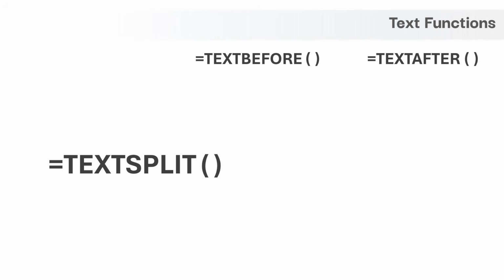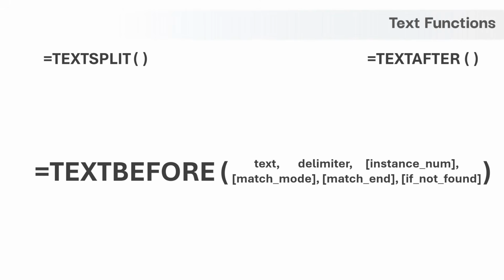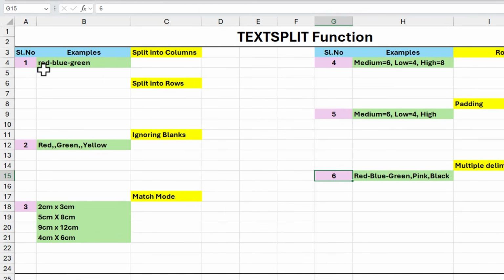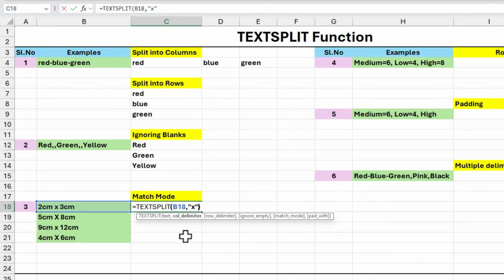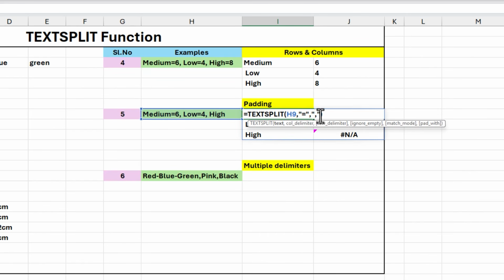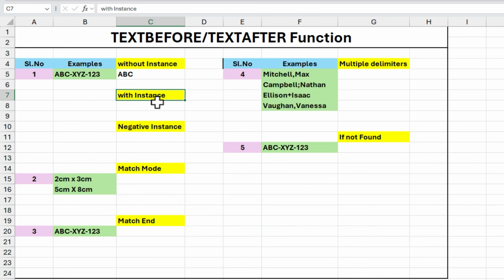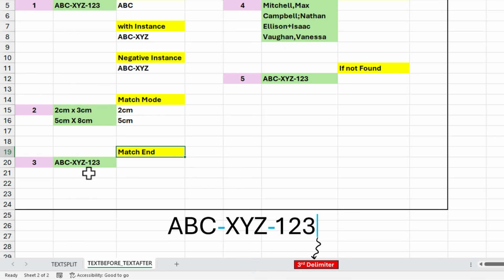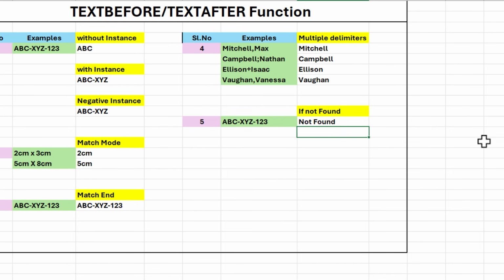35.Excel TEXTSPLIT, TEXTBEFORE & TEXTAFTER Functions Explained | Split & Extract Text in Excel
Split Text in Excel Easily | TEXTSPLIT, TEXTBEFORE & TEXTAFTER Tutorial
Excel TEXTSPLIT Function Tutorial | Extract Text Before & After Delimiter
Excel 365 Text Functions | TEXTSPLIT, TEXTBEFORE, TEXTAFTER Explained

Learn how to split and extract text in Excel using the powerful TEXTSPLIT, TEXTBEFORE, and TEXTAFTER functions. These modern Excel 365 text functions make it incredibly easy to separate text, extract values, and clean messy data.

In this step-by-step Excel tutorial, you will learn:

✔ How to use TEXTSPLIT function in Excel to split text into multiple columns
✔ How to extract values using TEXTBEFORE function
✔ How to extract values using TEXTAFTER function
✔ Practical examples for data cleaning and reporting
✔ How these functions work with dynamic arrays in Excel 365

These functions are extremely useful for:

• Data cleaning
• Splitting names, emails, or addresses
• Preparing datasets for Excel dashboards
• Automating repetitive text manipulation tasks

If you work with Excel data analysis, reporting, or automation, mastering these functions will save you a lot of time.

🔥 Watch till the end to see real-world Excel examples that you can immediately apply in your work.